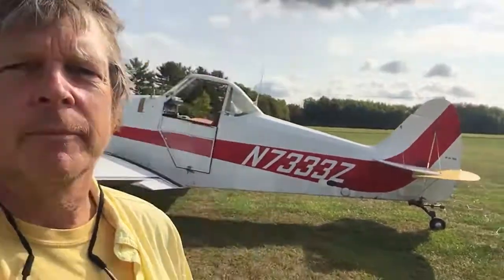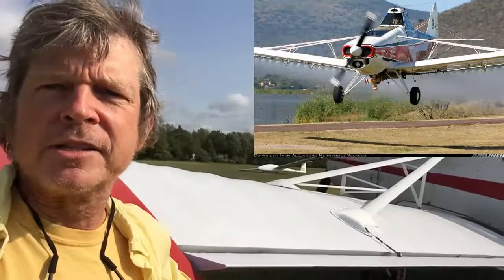AMT115 Week 6 Major Repairs and Alterations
What is a major repair?  What is a major alteration?  We will start at the beginning by showing an ex-crop duster modified to tow gliders.  It is presented by Tim Morris, instructor for the A&P Mechanic Program at Cincinnati State Community College.